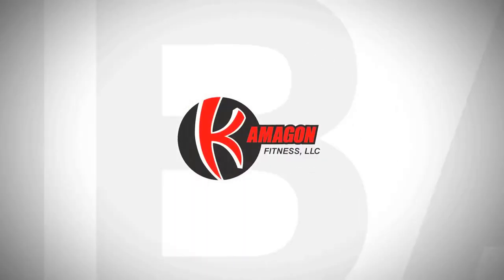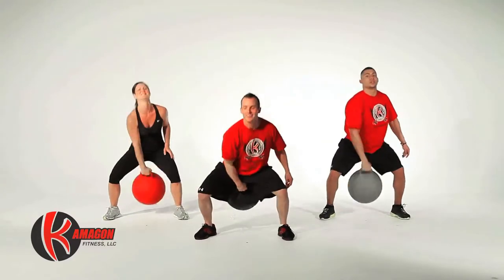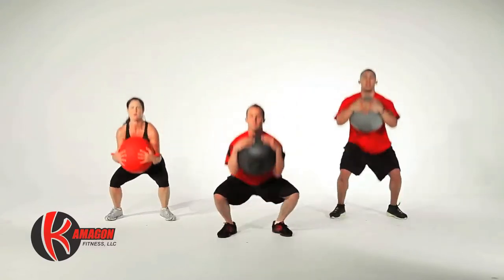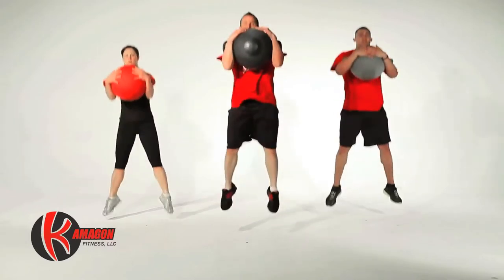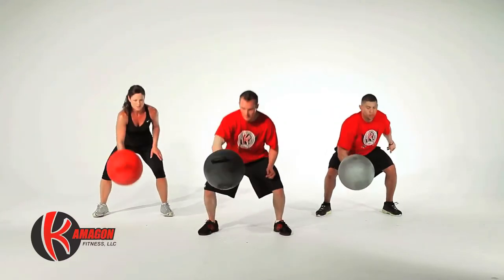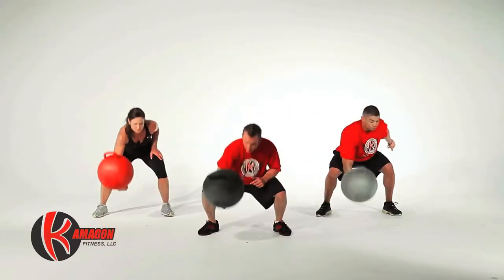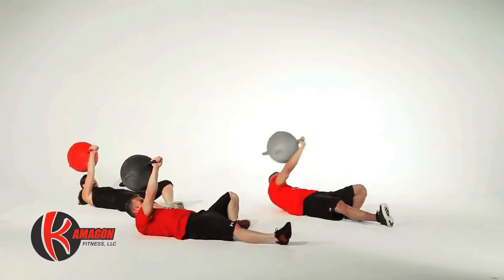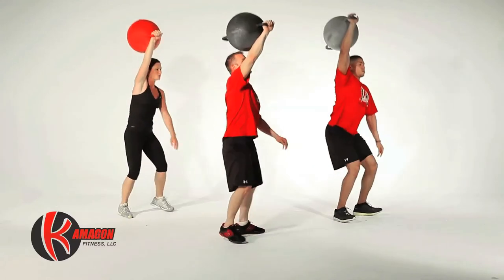Kamagon Kombat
Kamagon Group X Programming